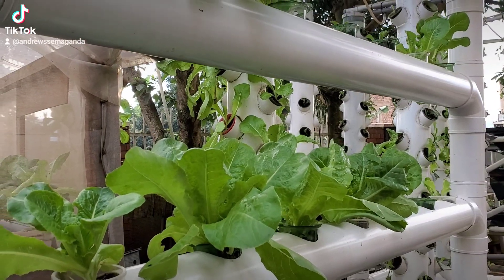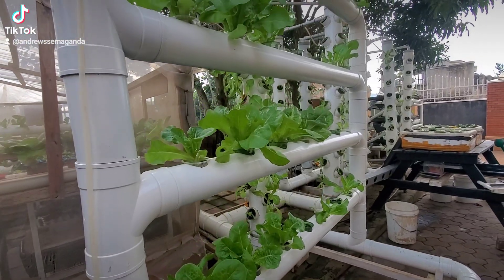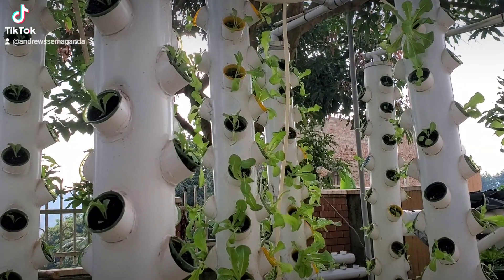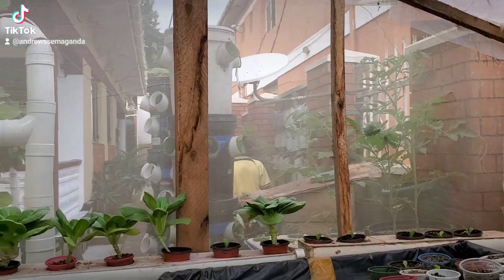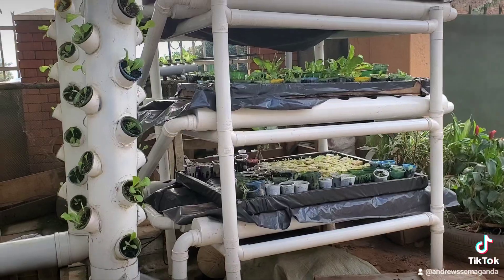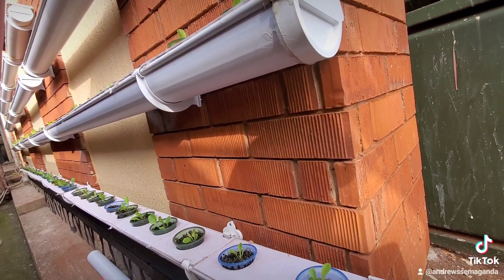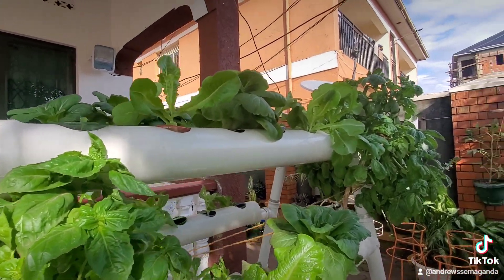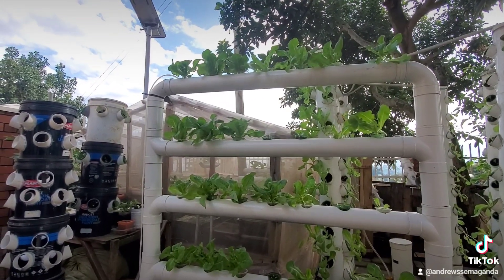Hydroponics for Beginners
Hydroponics Systems for home growers.